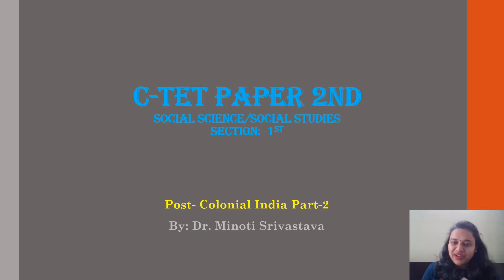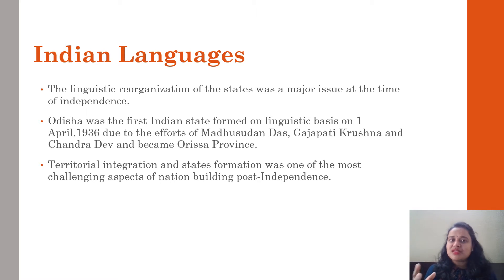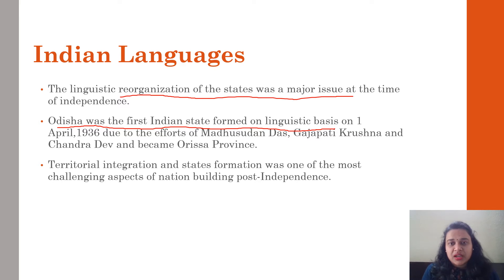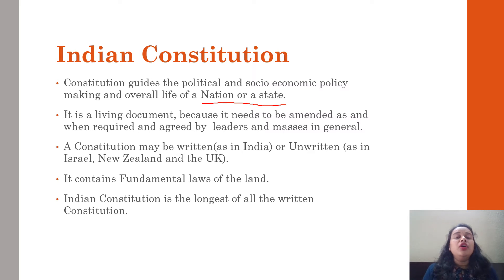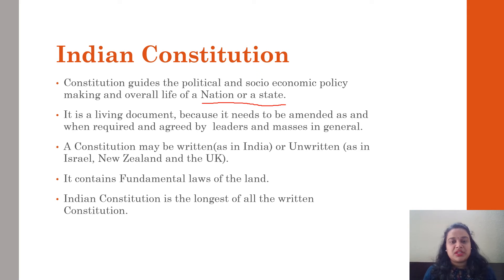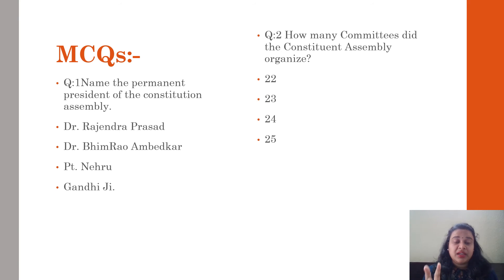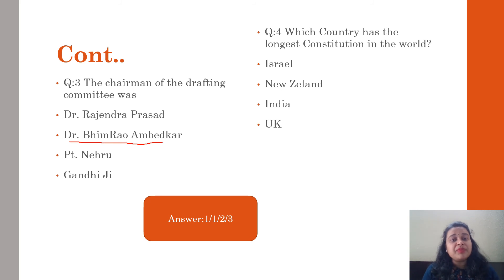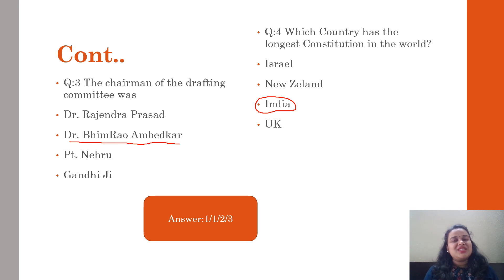CTET:Paper2:SST:History:Post Colonial India Part-2